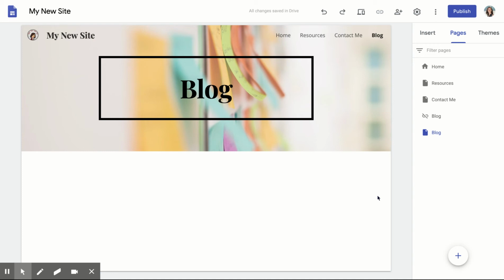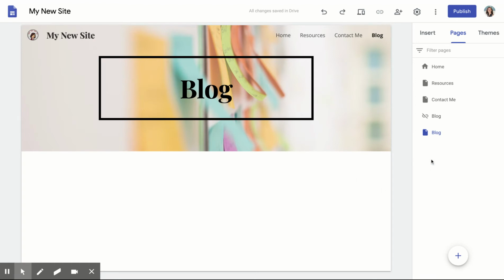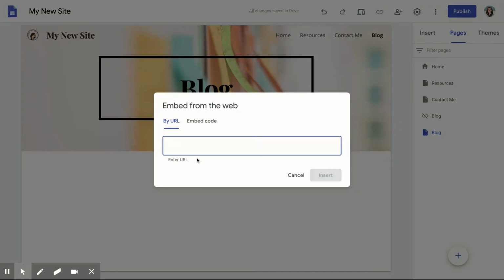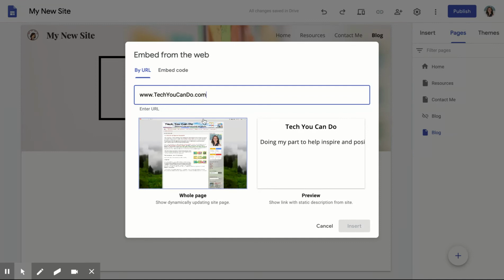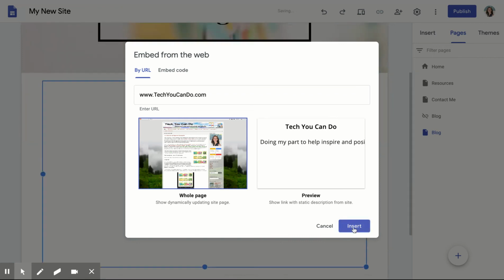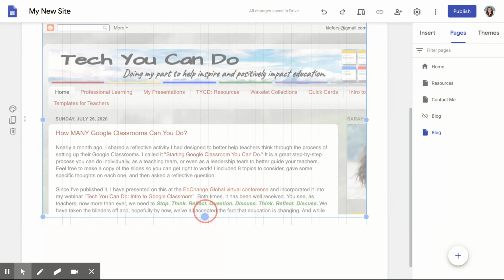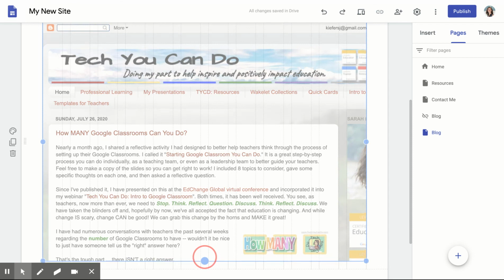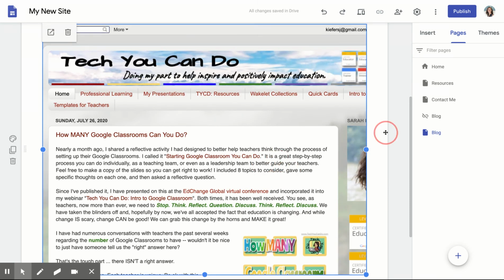Google Sites: Embedding content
Learn how to use the embedding option to add content to your Site.